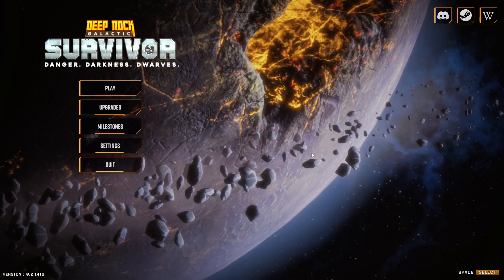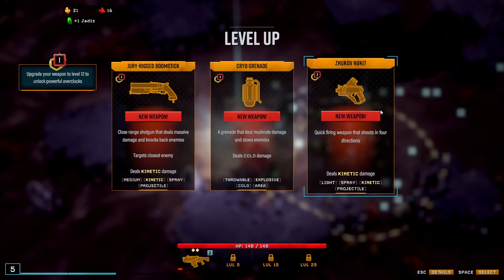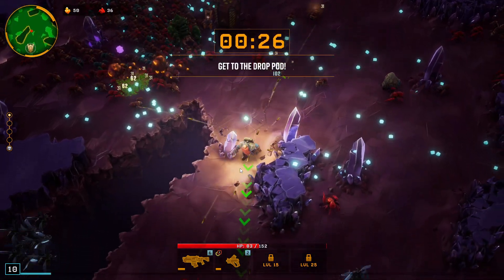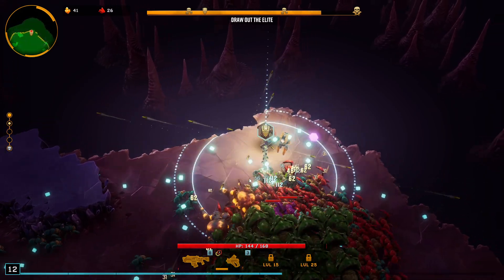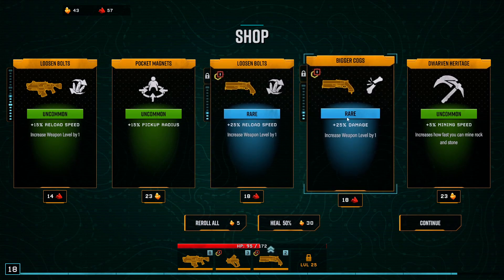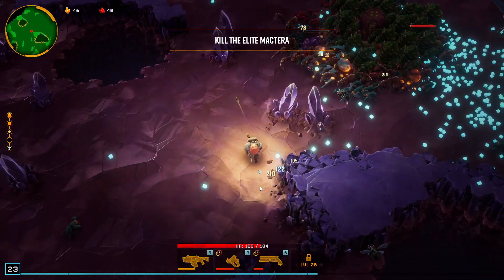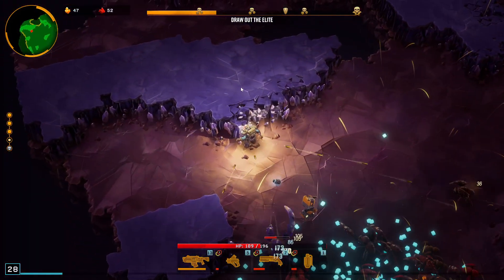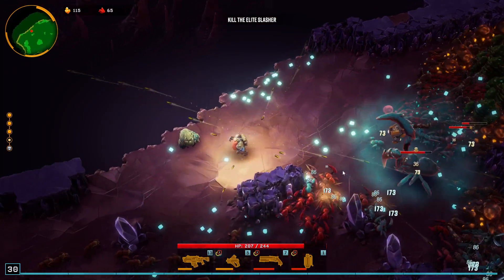DRG: Survivor | Ep1: Rock and Stone! Here we Goooo! | Fresh Autoshooter with new Mechanics!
Just another Autoshooter? I do not think so. Was waiting for this one to come to early access because it has a lot of new Mechanics as well as an amazing Theme!